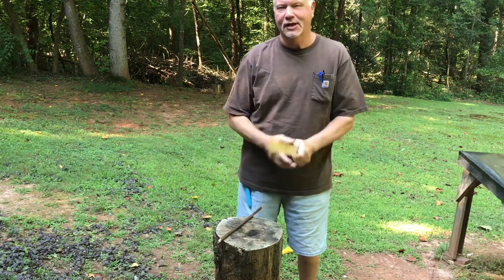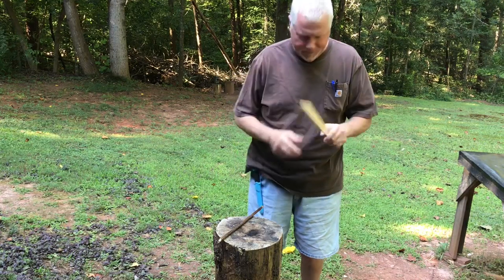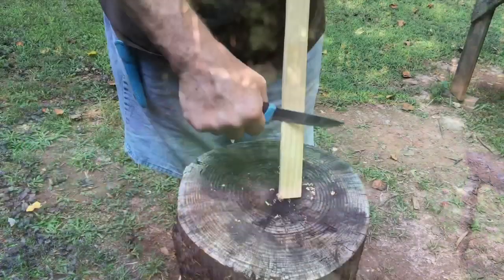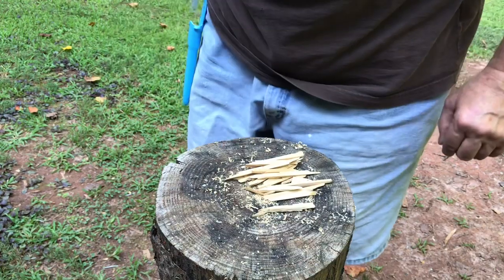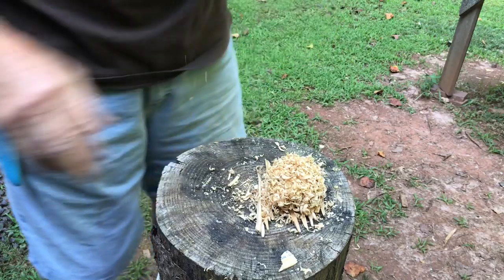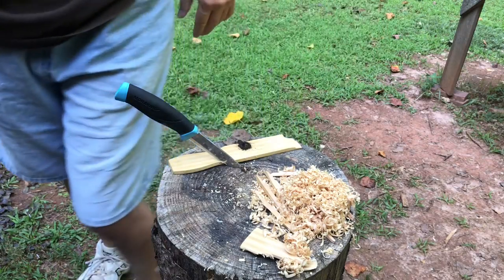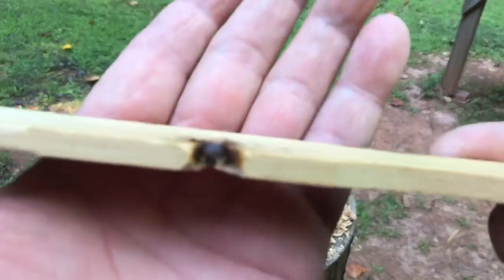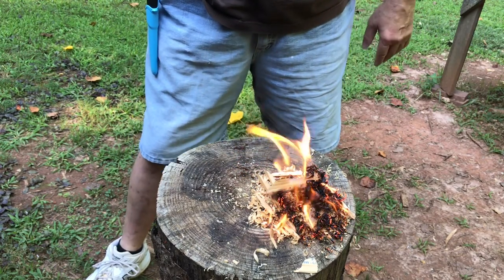Hand Drill, Paint Stir Stick, Wood Shavings Tinder Bundle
Horseweed Hand Drill on a Lowe's paint stir stick fireboard with a A Wood Shavings, Feathers, and Scrapings Tinder Bundle (Haven't tried this one in years).
    I tried several types of woods for tinder bundles early on and they all... the harder you blew the more they would just build ember and sometimes consume themselves without ever going to flames. I noticed a few times over the years that a tinder bundle with enough aeration to develop a good hot ember inside, left to itself for about 30 seconds, will then easily blow into flames... This is the first time that I've done it on purpose.